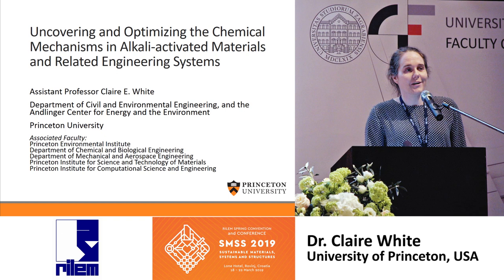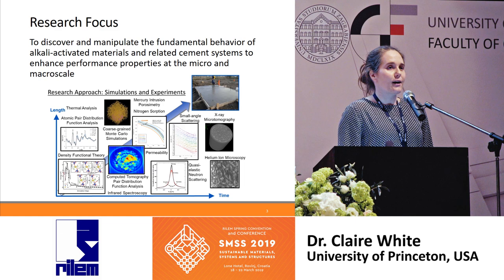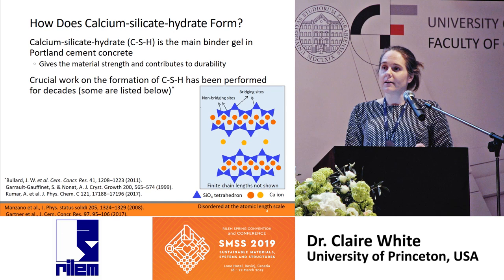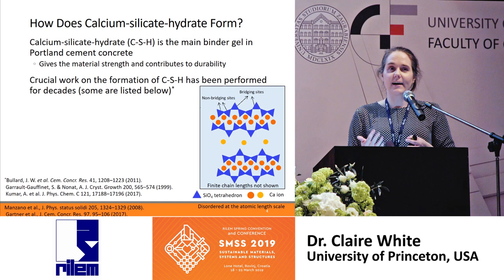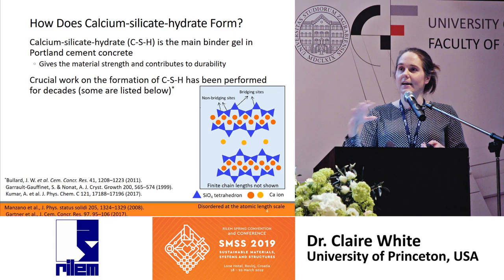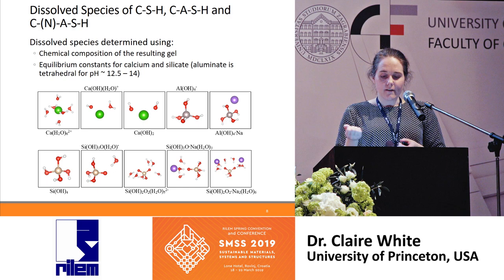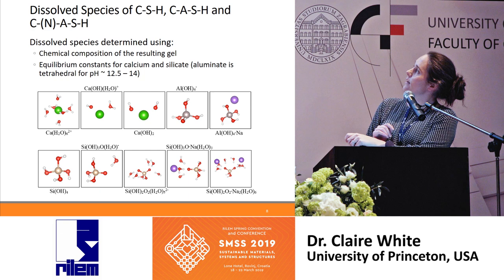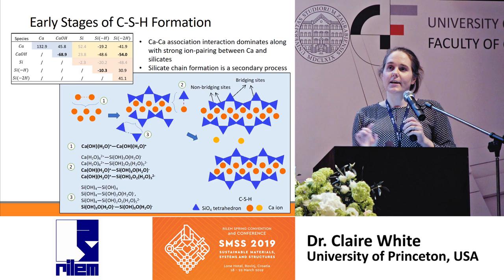Claire White, Gustavo Colonnetti Medalist 2019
Lecture "Uncovering and Optimizing the Chemical Mechanisms in Alkali-activated Materials and Related Engineering Systems" by Claire White on Wednesday 20 March 2019 at the 2nd RILEM Spring Convention and International Conference on Sustainable Materials, Systems and Structures (SMSS2019) in Rovinj, Croatia. Dr. Claire White, Princeton University, USA is one of the two 2019 Gustavo Colonnetti Medalists.
The Gustavo Colonnetti Medal, established in 2016, is given in recognition of a researcher of less than 35 years for outstanding scientific contribution to the field of construction materials and structures. It is given in memory of the first RILEM President who was also one of the co-founders of the association.